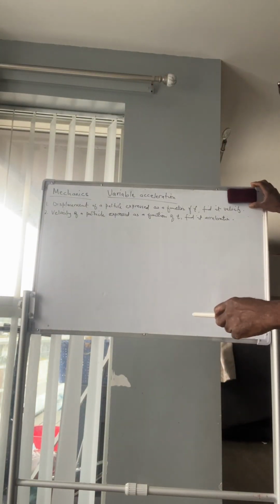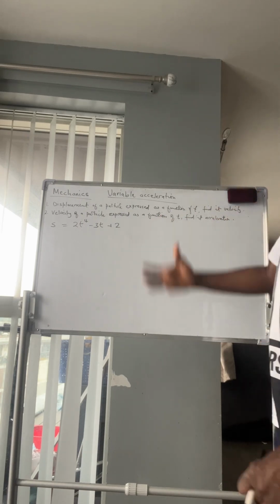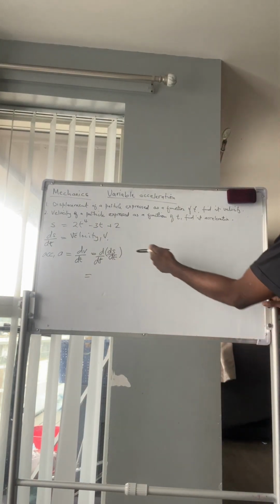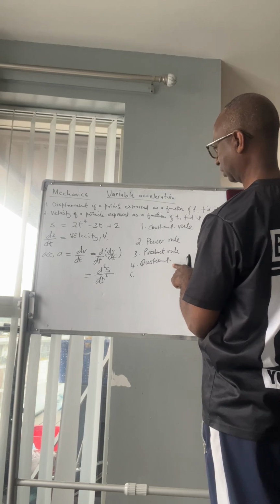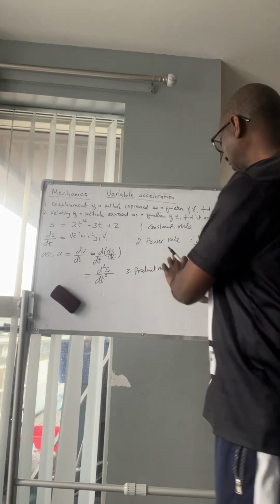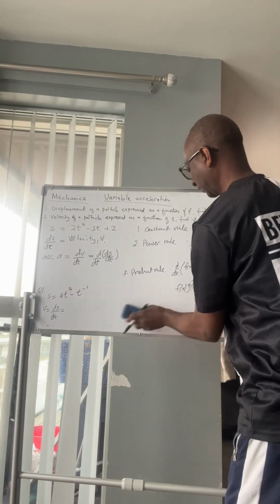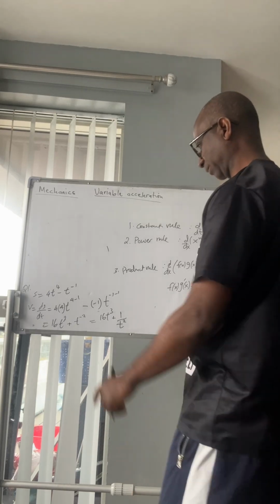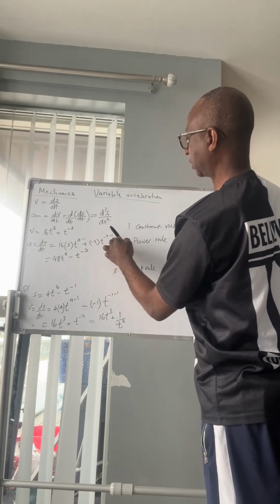22 June 2024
Mechanics: Variable acceleration